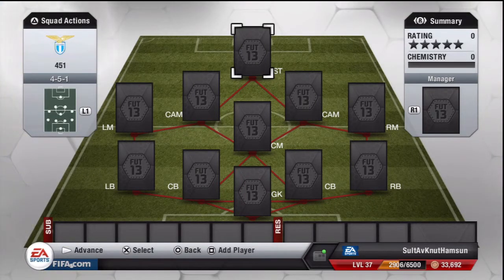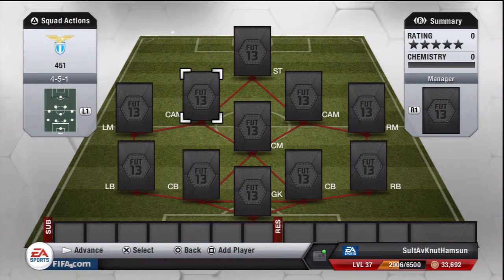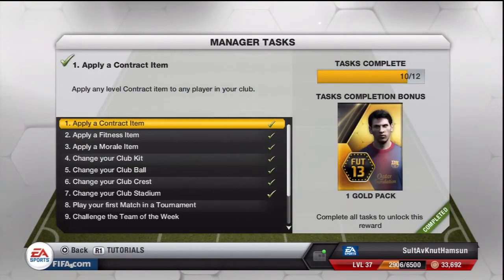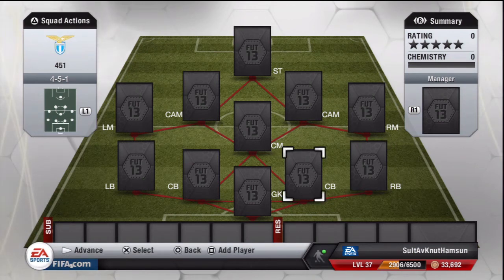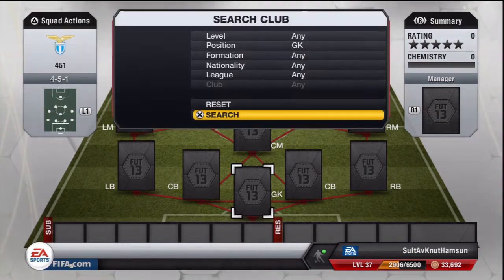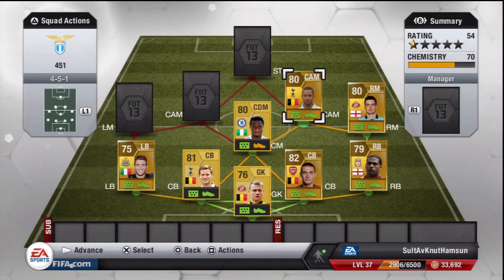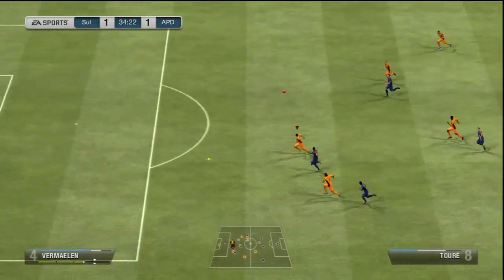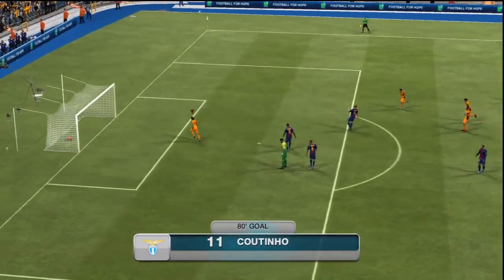4-5-1 Analysis - FIFA 13 Ultimate Team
Also, if you want to add us on either steam or psn check the channel page!